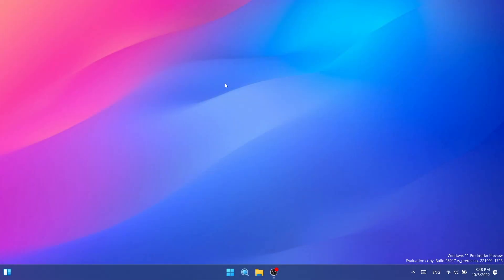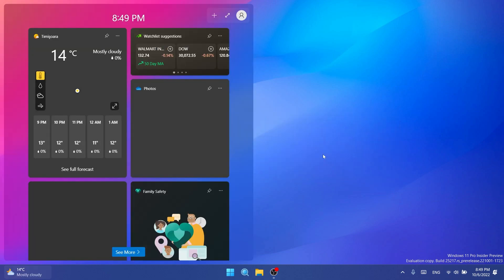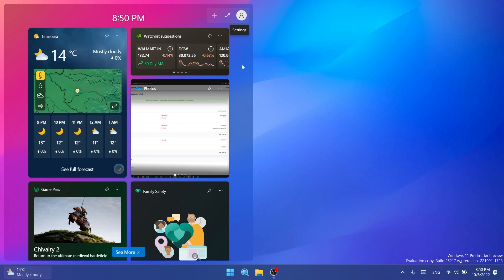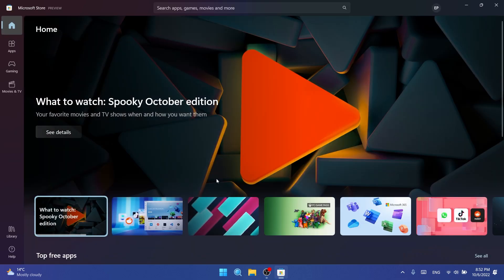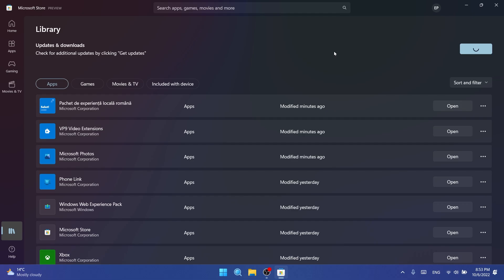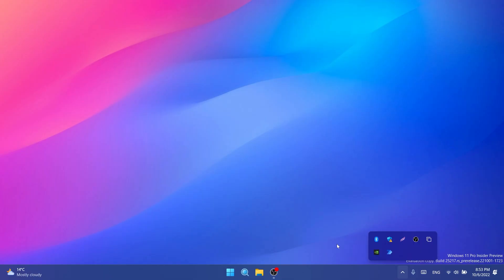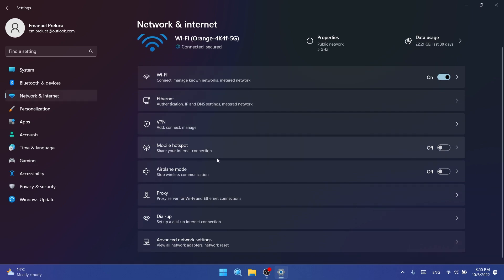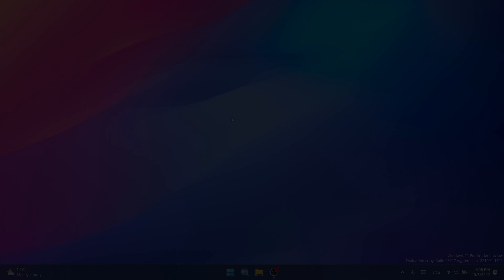New Windows 11 Build 25217 – Custom Widgets, Microsoft Store Update, and Fixes (Dev)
0:00 Intro
0:38 Custom or 3rd Party Widgets
1:44 Chinese and Tamil Anjal Languages Improvements
2:00 New Touch Keyboard Settings Removed
2:16 New Microsoft Update
2:47 New Taskbar Fixes
3:21 Windowing Fixes
3:35 System Tray Fix
3:41 Settings App Fix
3:50 Other Fixes
3:58 Outro